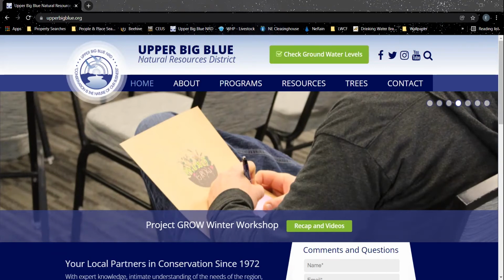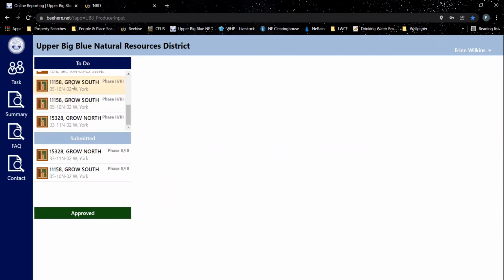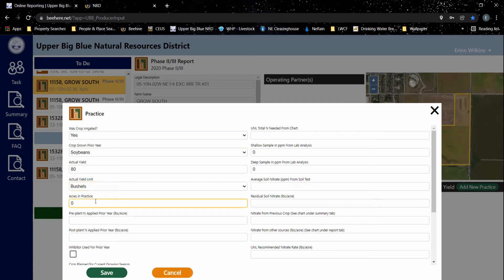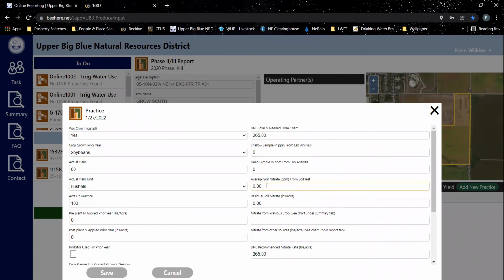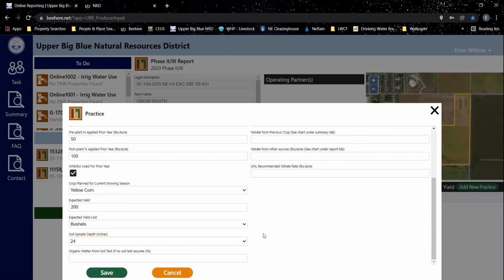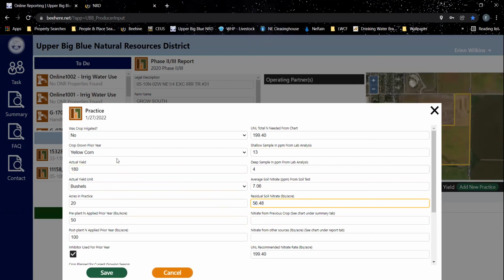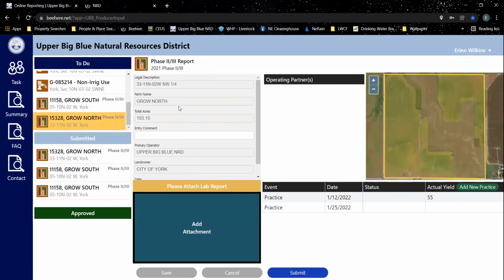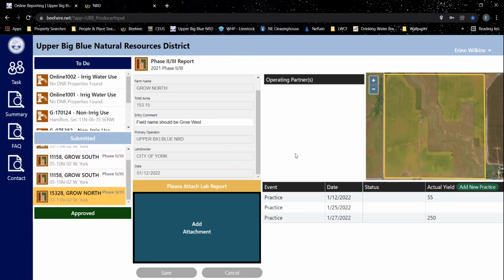Phase II & III and Hastings Management Area Online Reporting Tutorial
Submitting your Phase II & III/ Hastings Management Area reports has never been easier. You can now submit reports through our online reporting dashboard. Check out this tutorial video to learn how. Give us a call if you need help!